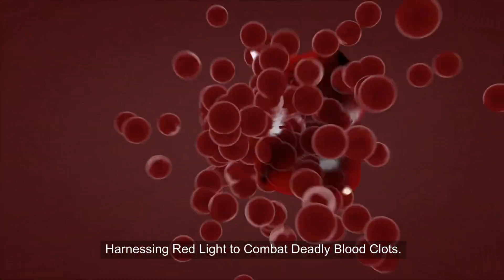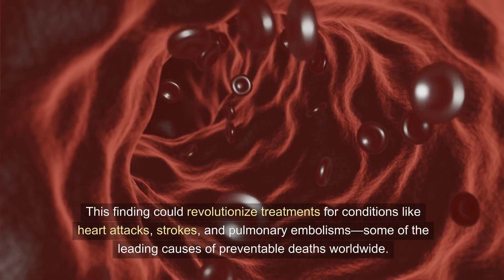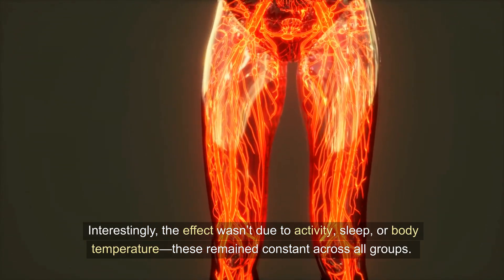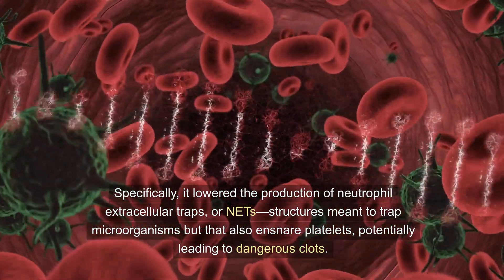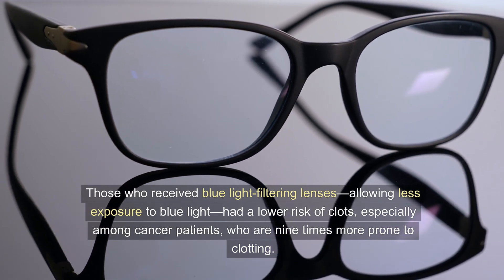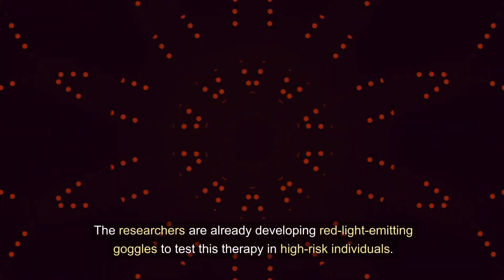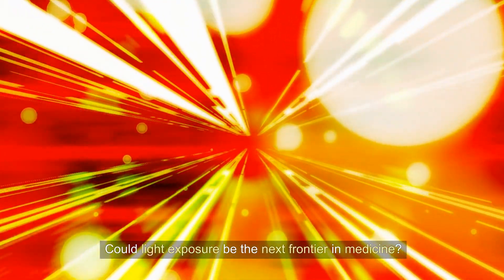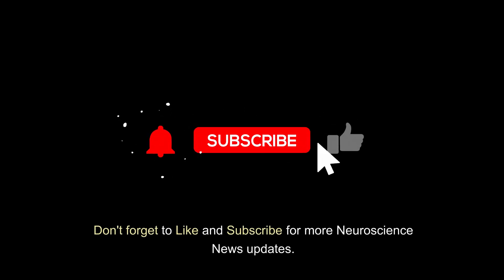Harnessing Red Light to Combat Deadly Blood Clots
Discover how long-wavelength red light could revolutionize healthcare by reducing blood clot risks. This groundbreaking study explores the biological pathways behind this effect, offering hope for non-invasive treatments to prevent strokes, heart attacks, and more.